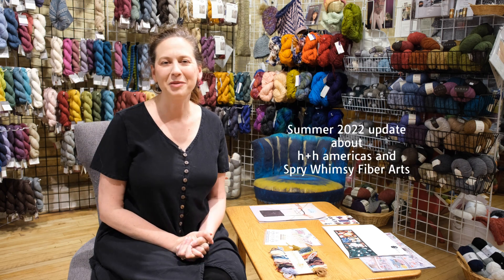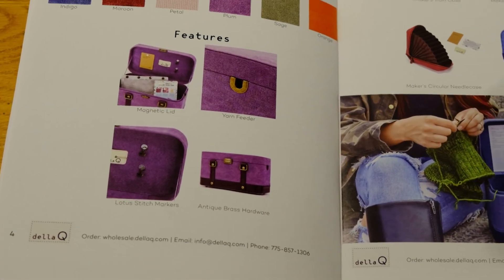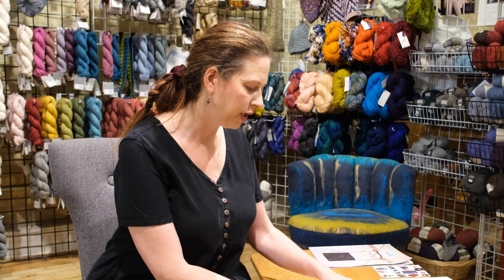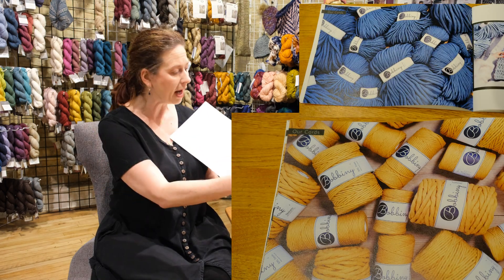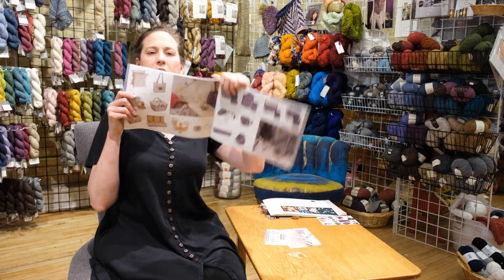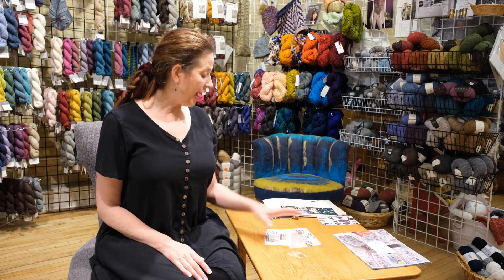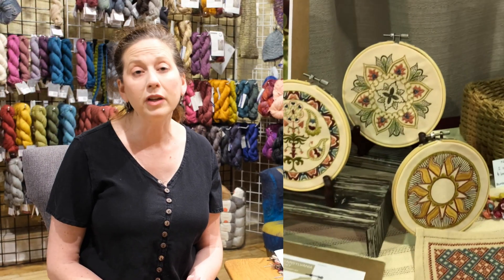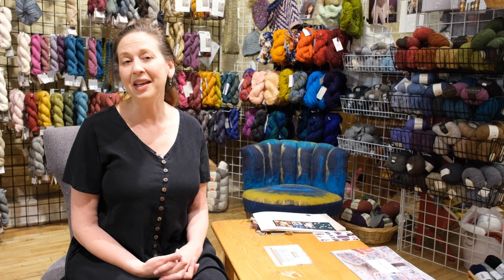h+h part 2 give us your thoughts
0:00 part 2 h+h americas review
0:30 Della Q
1:50 Dream in Color "the field collection"
2:29 Macramé?  Bobbiny cord
3:22 Hobby Gift, Fabric Bags and accessories
4:25 Avlia - Folk Embroidery